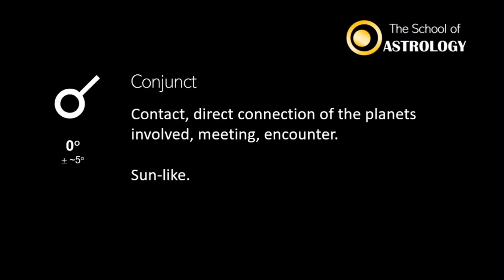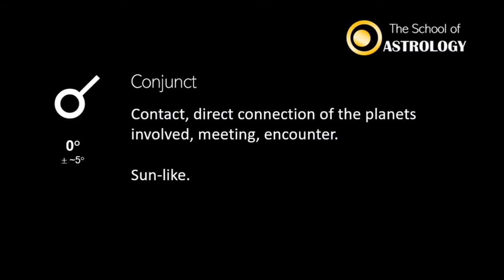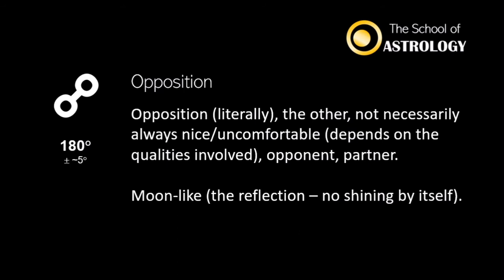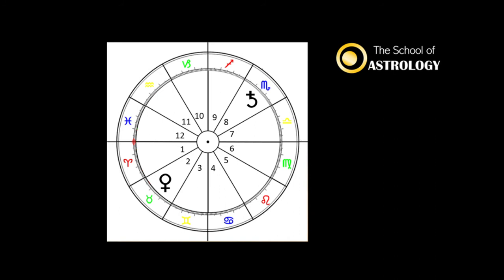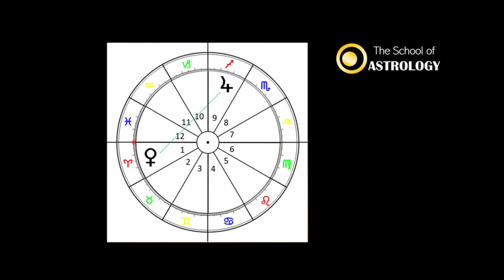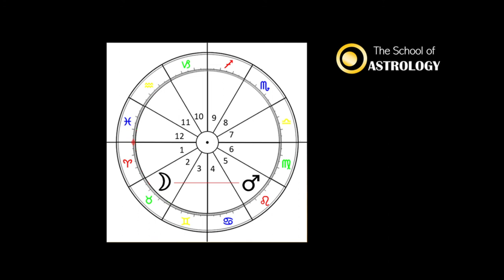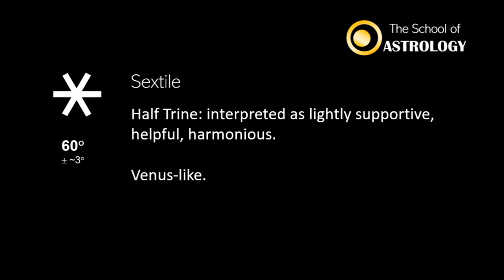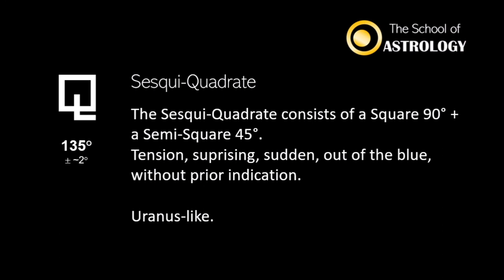School of Astrology: The astrological Aspects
Aspects are the chart elements that bring your interpretation to life - with aspects you move beyond "placement astrology" if you so will.

This is where everything comes together: signs, planets, houses, aspects.

If you are interested in Astrology that touches the real , then you need to move beyond sign placements - and then this live reading will be interesting for you, because all the findings are explained with their meanings.

This is Astrology for beginners and for the more advanced who want to take the next step after having worked through the big three, signs and sign placements, planets and houses - and then realized that they need more than that.

Please post questions publicly under our videos, we will try to follow up as quickly as possible.